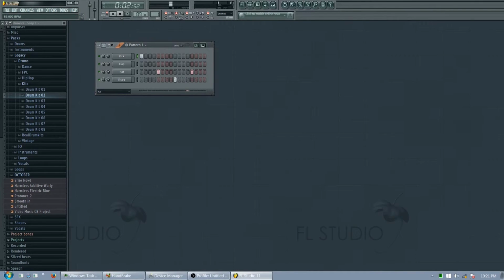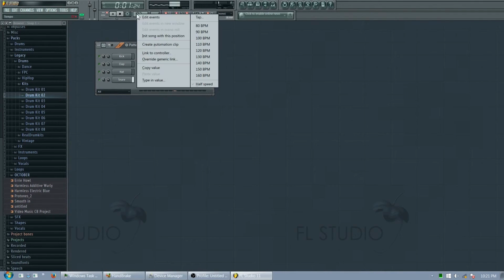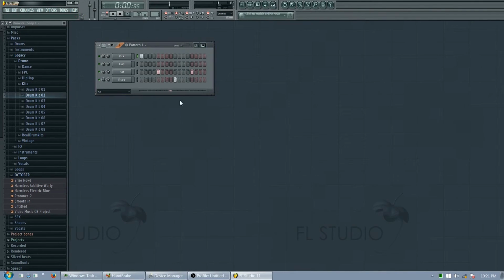Understanding Tempo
Hope this supports you guys in becoming better music producers!!